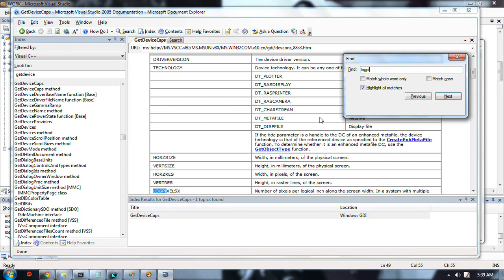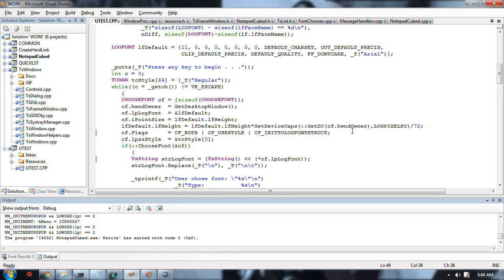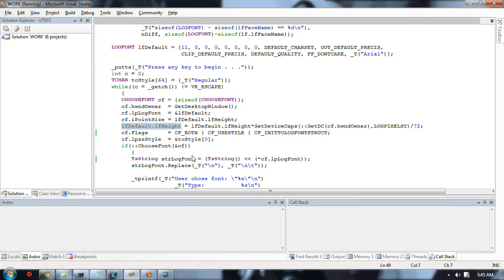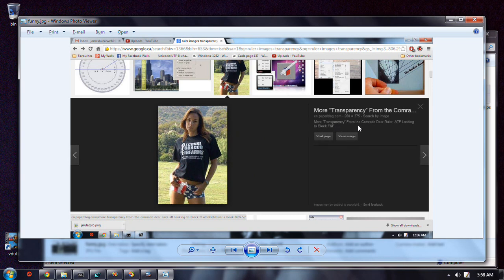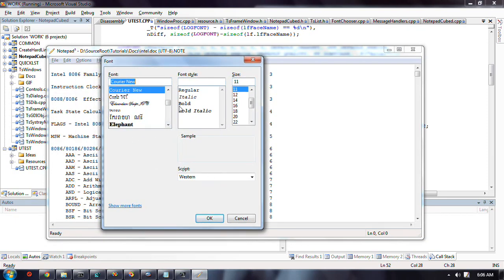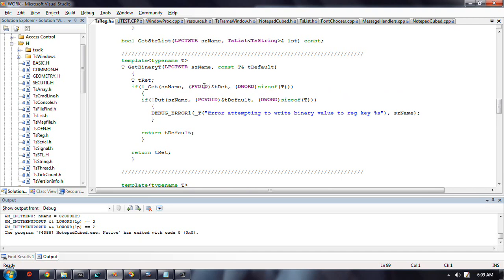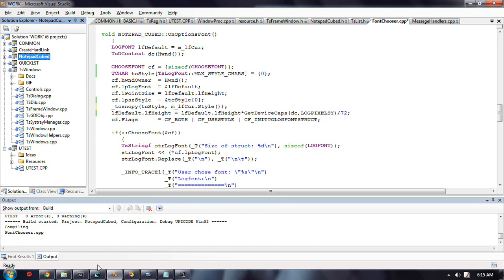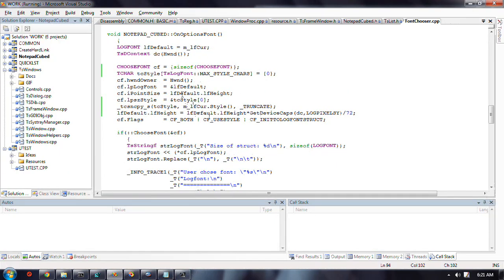My Kingdom for a ruler! & The 42 of 72? : C++ Tutorial #160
What I am referring to, of course, is this idea of "logical" units. Like LOGPIXELSY, LOGFONT, "Point Size" and so on. Just what are they talking about?

Well that was really supposed to be an aside, and it came up because I wanted to add a feature to my famous Notepad³ and in doing so had to use and maintain something called a LOGFONT which is a structure referring to an entity aptly labeled "Logical font"; logical, I assume, as opposed to? I guess an "illogical one".

Anyhow, since I required one of these logical devices (or the specification of), it occurred to me there might actually be some connection between these logical units of distance which are said to be "device independent" with the *device dependent* units of which they are "logically" analogous to.

And what has all this got to do with the number 72?

- A